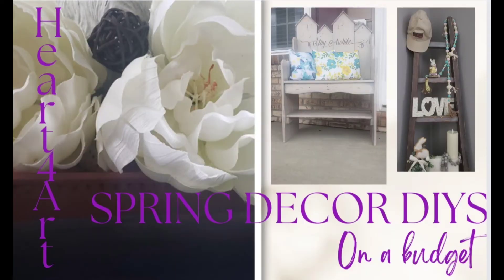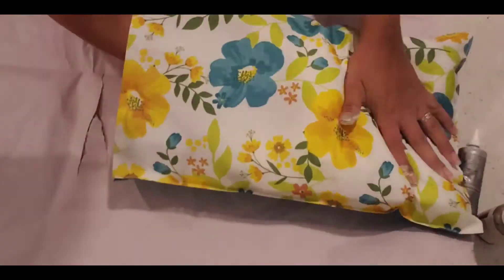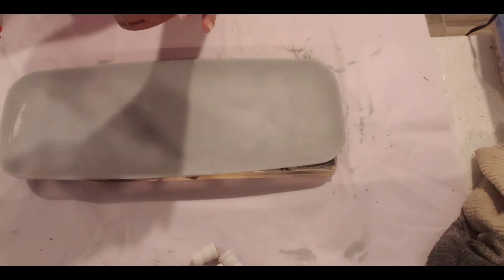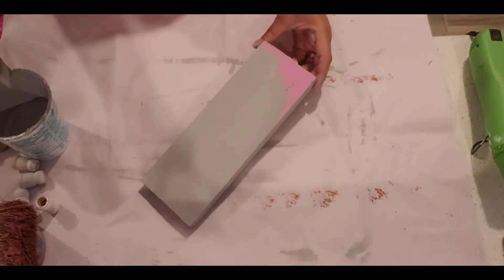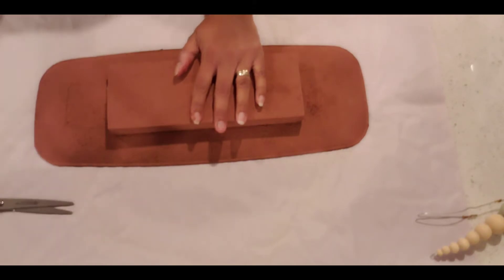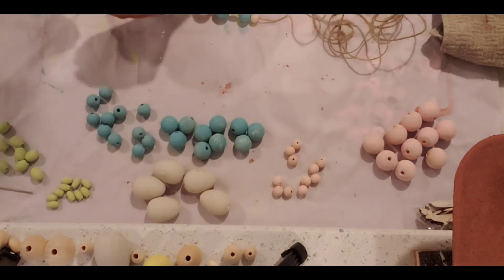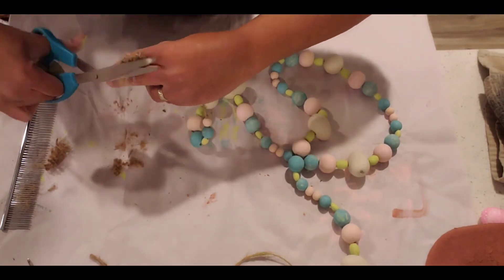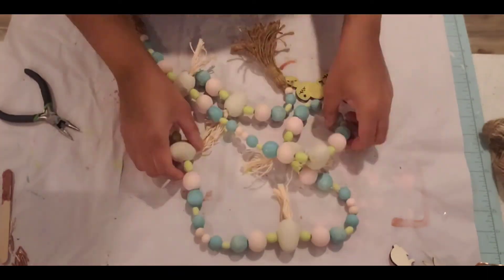Spring Home Decor on a budget ~♡~ Heart4art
Hey everyone, hope you are having a great Wednesday!  Happy Hump Day!  3 spring home decor DIY, from a Terracotta riser, outdoor pillows to an Easter garland.  Loads of fun and fun ideas in this video.  Hope you enjoy and get inspired.  Hugs, Layla